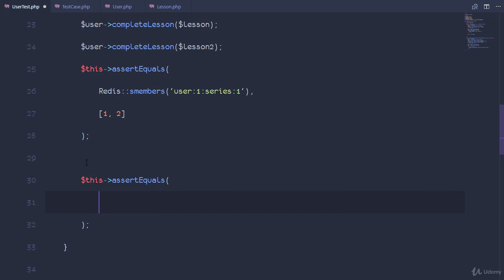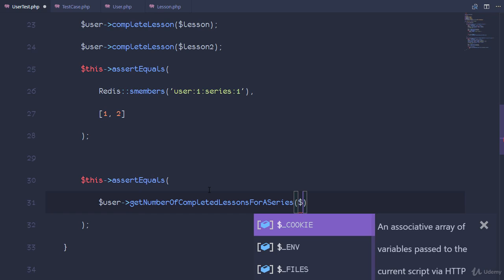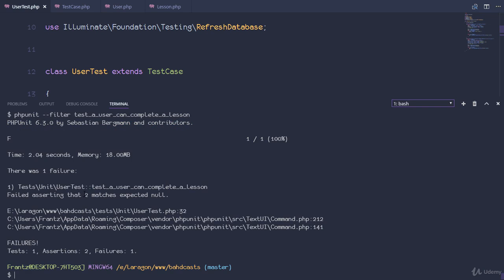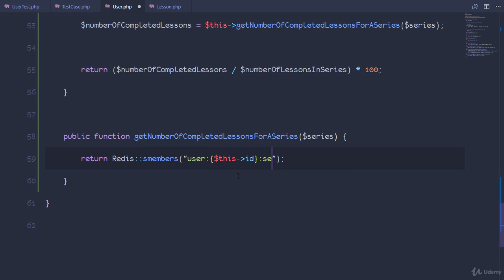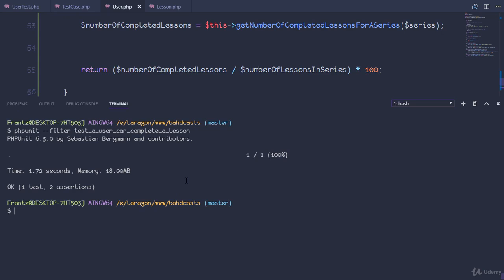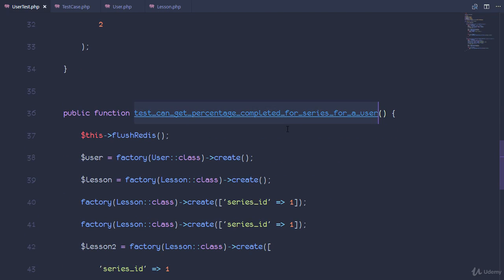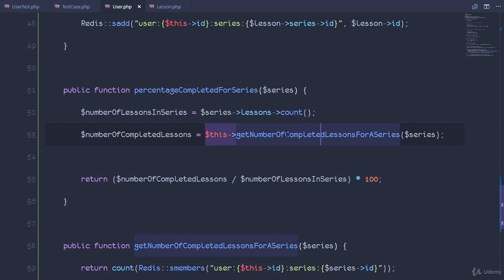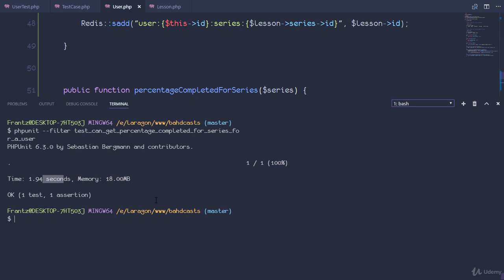Udemy Laravel - 086 Unit testing completed lessons count